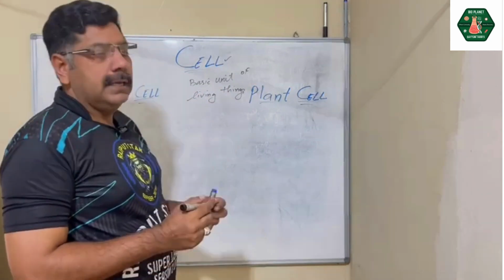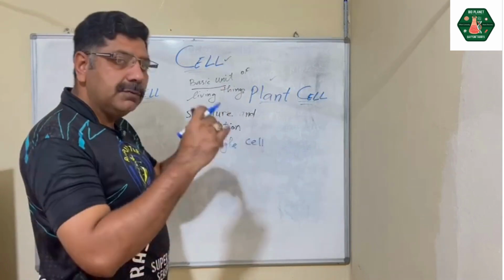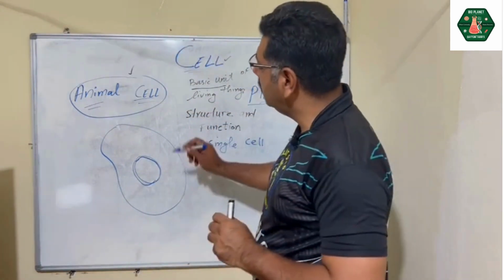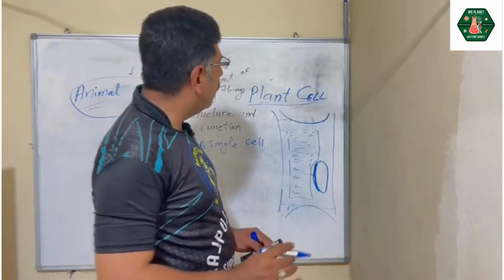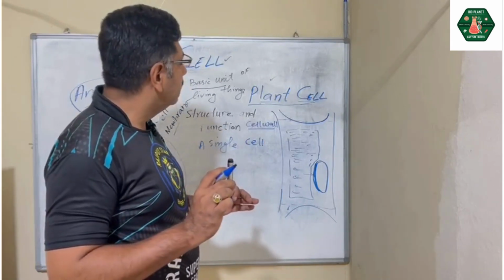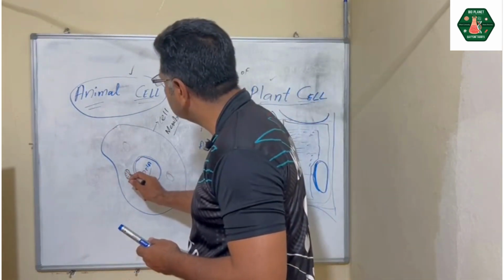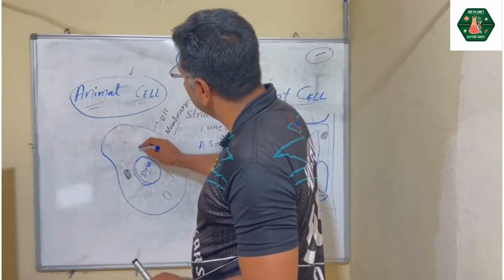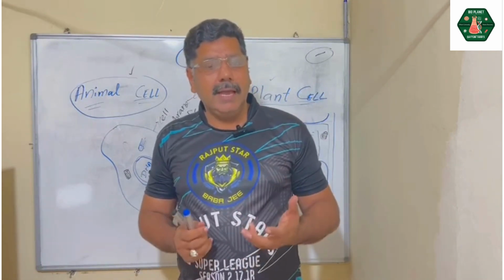Difference Between Animal and Plant Cells (IGCSE Biology)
🧬 Animal Cell vs Plant Cell | IGCSE Biology Explained
Welcome to Bio_Planet1 by Mazhar Tahir!
In this video, we explore the key differences between animal and plant cells – a core topic in IGCSE Biology. Understand the structure, organelles, and functions of each cell type with clear visuals and exam-focused explanations.

School exams and quizzes

🔬 Learn about:

Cell wall vs no cell wall

Chloroplasts and their role

Vacuoles and cytoplasm

Nucleus, mitochondria, and more!

📚 Watch, revise, and boost your biology grades!